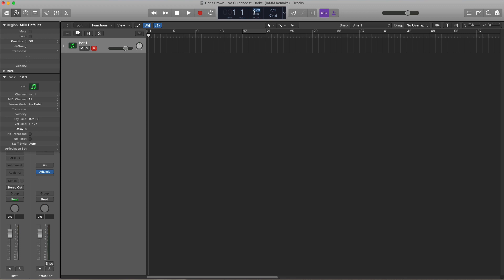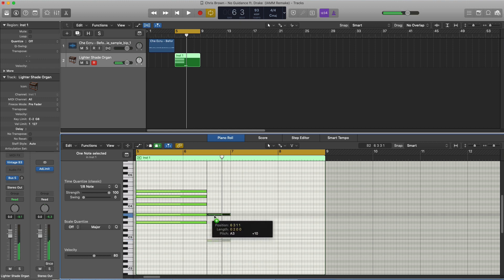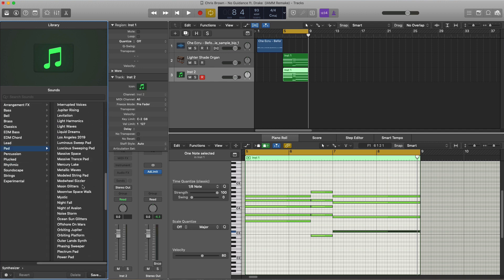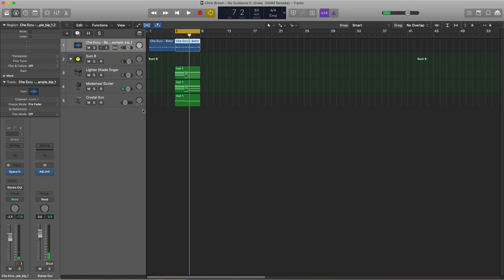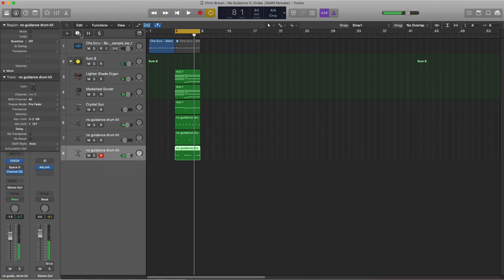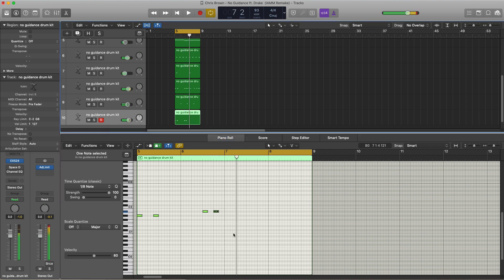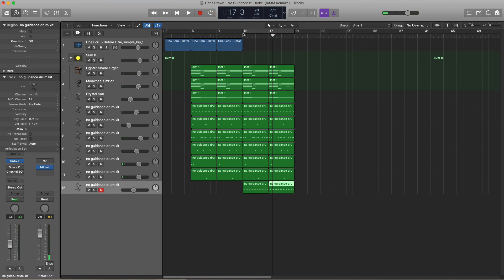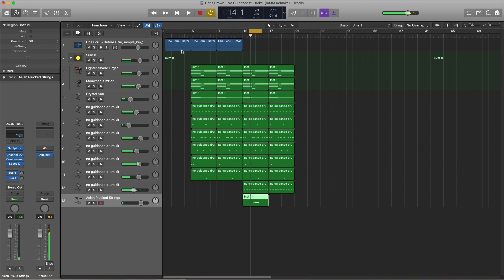Chris Brown - No Guidance ft. Drake (IAMM Remake)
In the following video we'll remake Chris Brown - No Guidance ft. Drake. Logic X session, MIDI stems, loops and drum kit included after the break.